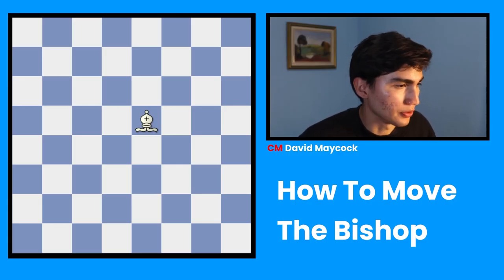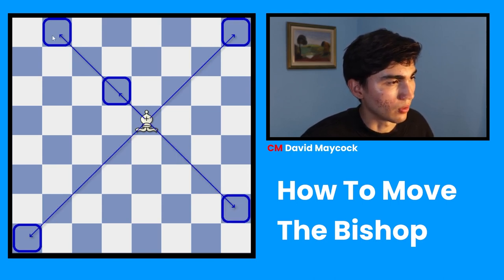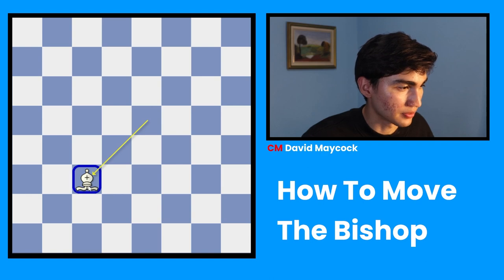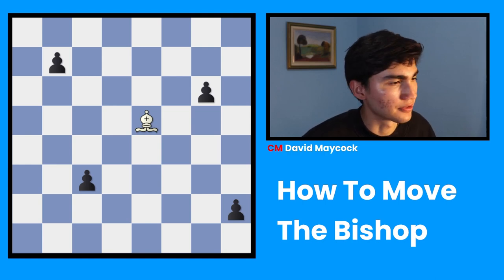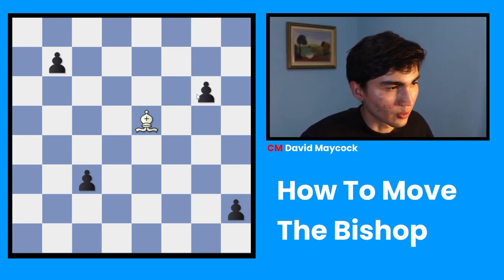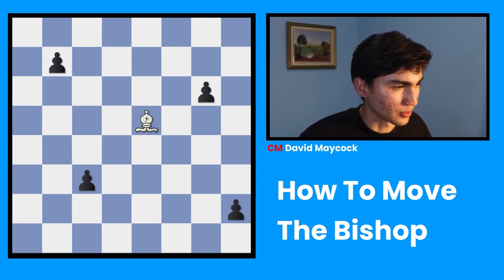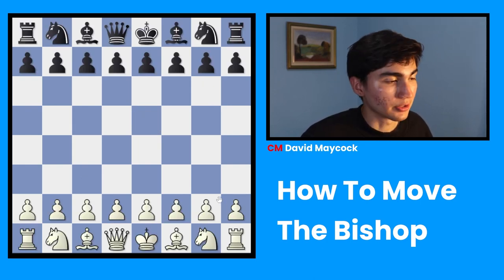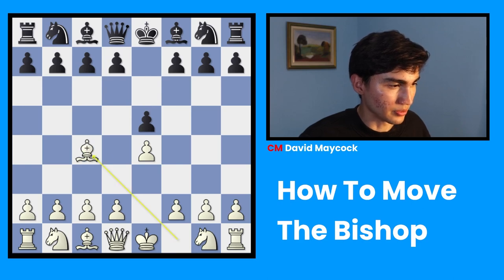How To Move The Bishop